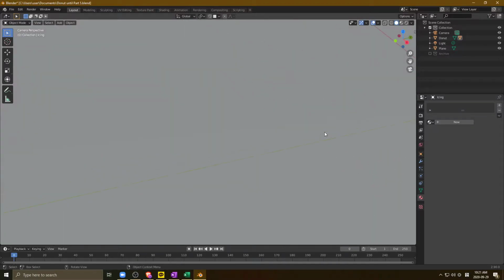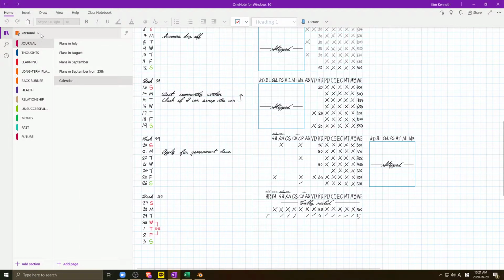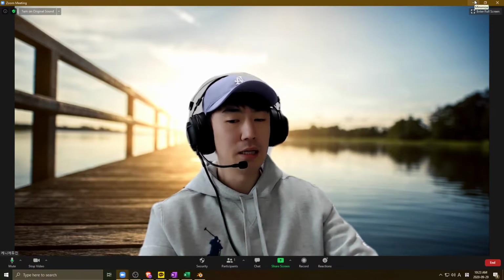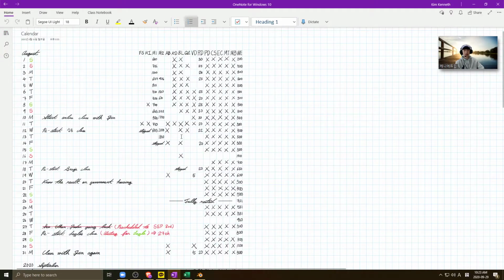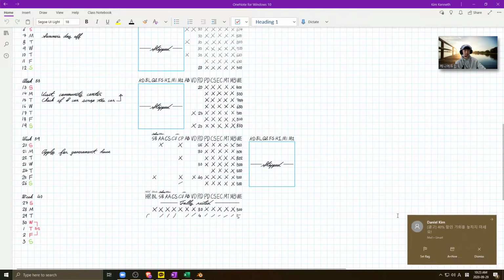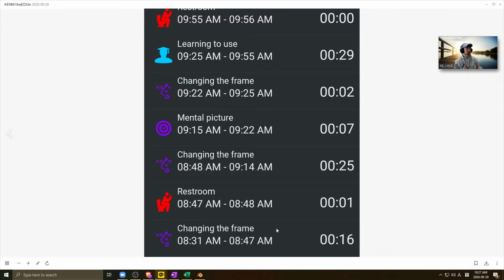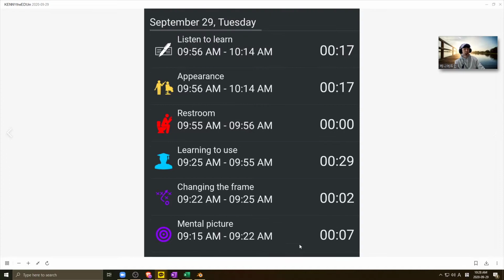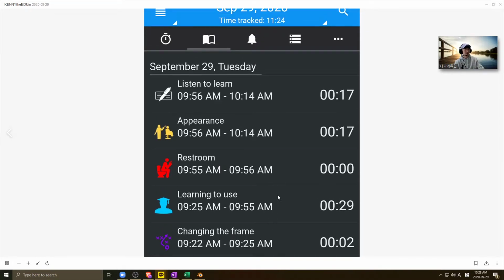2020 09 29 game developing D+8 or 9